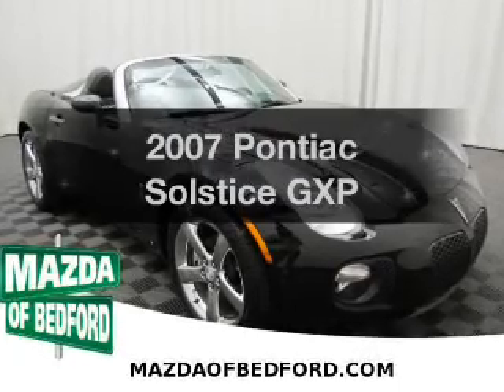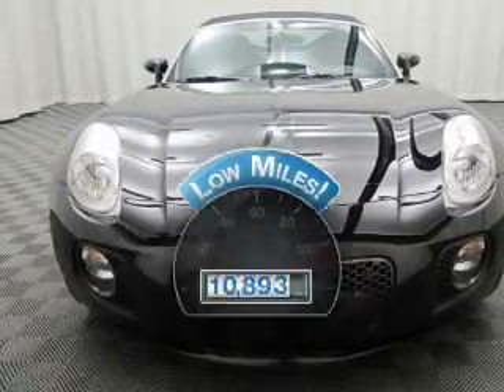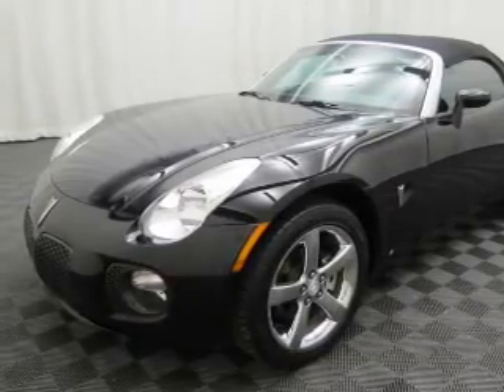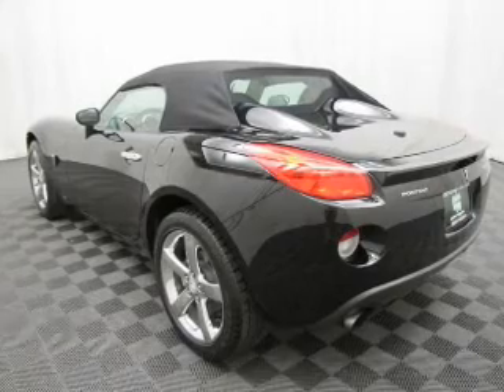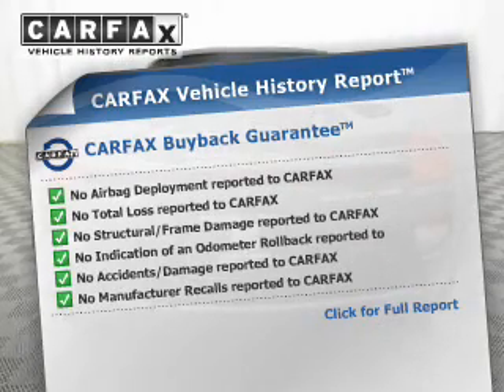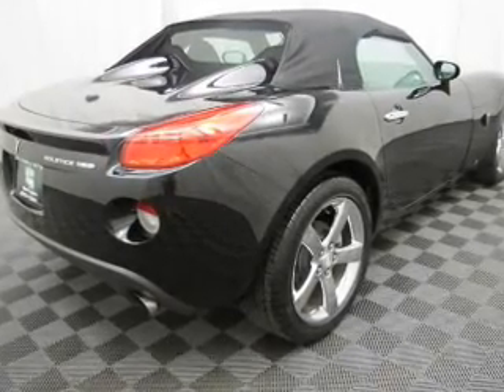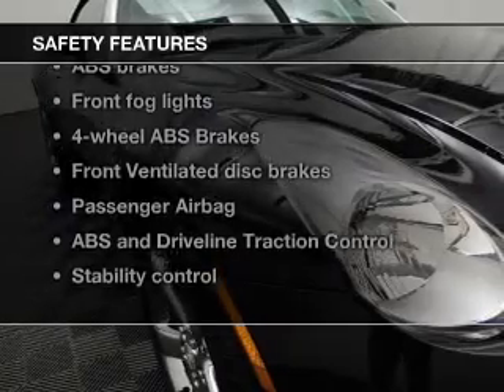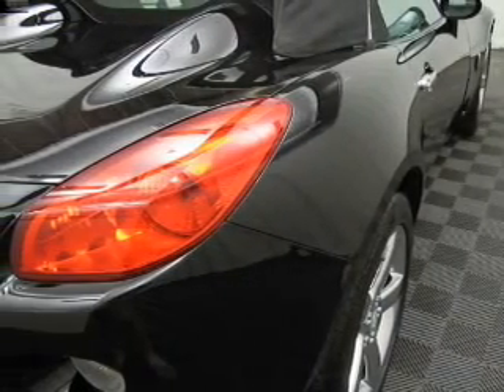2007 Pontiac Solstice - Bedford OH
Year: 2007
Make: Pontiac
Model: Solstice
Trim: GXP
Engine: 2.0 liter inline 4 cylinder 16 valve
Transmission: 5-Speed
Color: Black
Mileage: 10893
Address:
11 Broadway Avenue